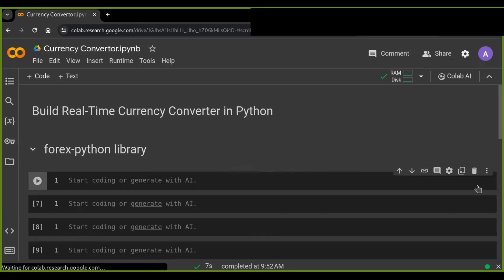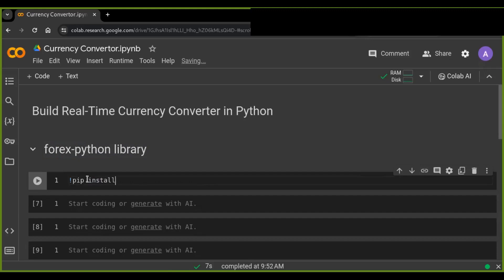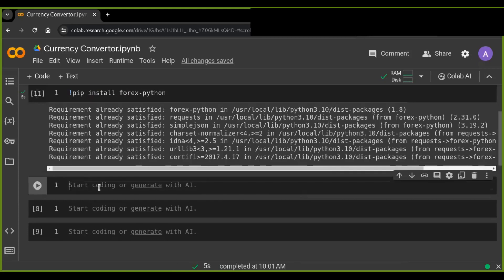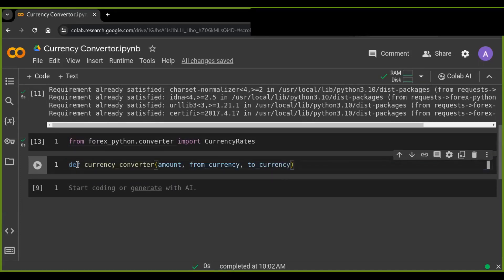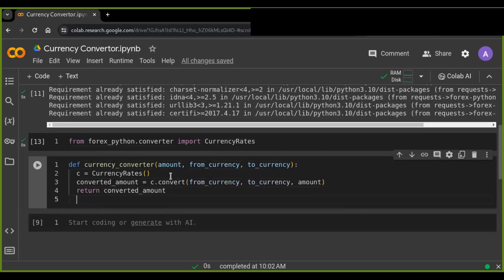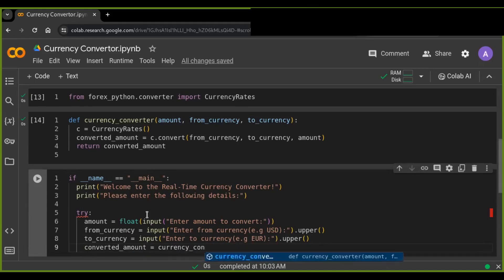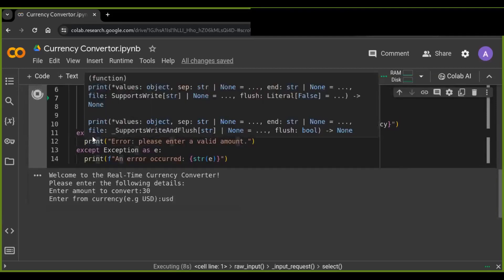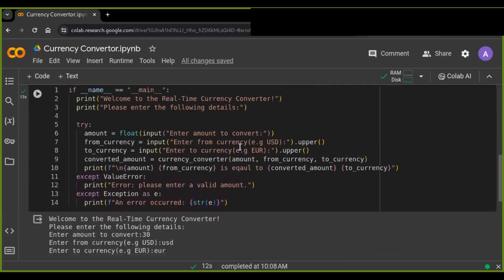Real-Time Currency Converter using Python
Welcome to our tutorial on building a user-friendly real-time currency converter in Python! This tutorial will walk you through creating a currency converter that fetches real-time exchange rates using the Forex-Python library. I aim to teach you how to make a real-time currency converter that is easy for everyone.

                         COME AGAIN!